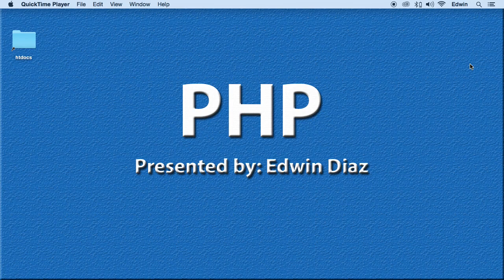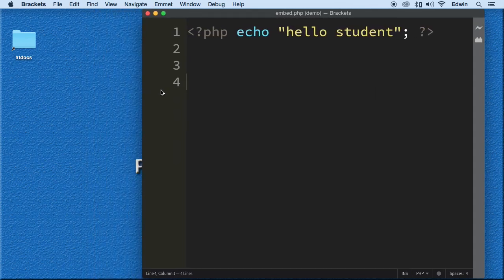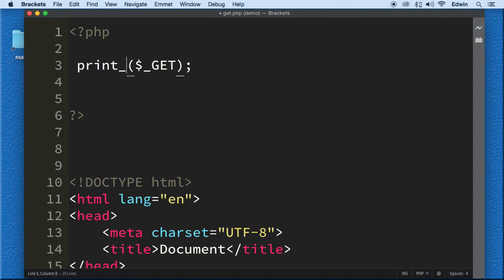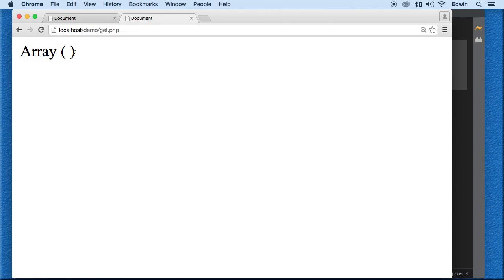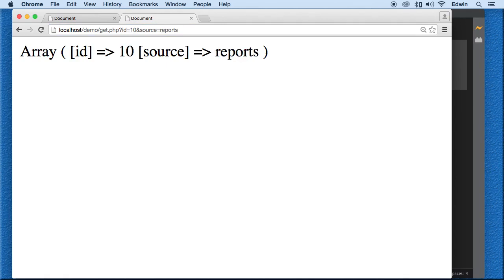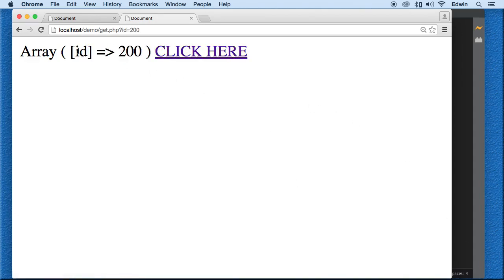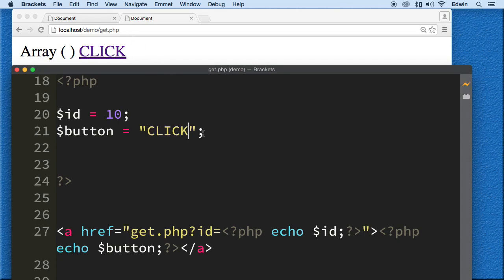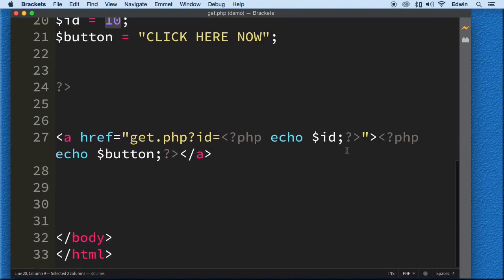058 Using The GET super Global PHP Full Course 2021